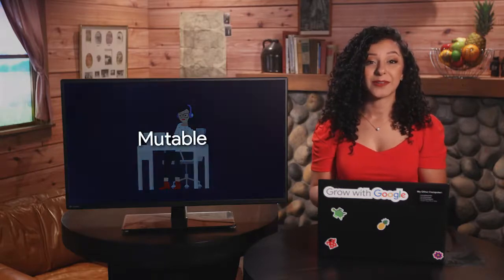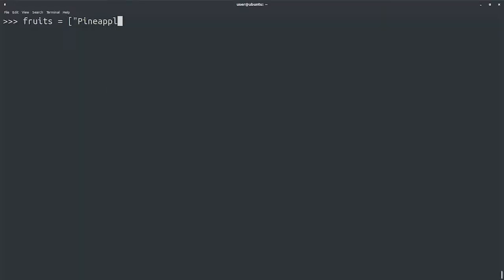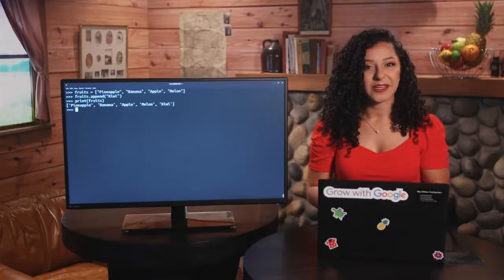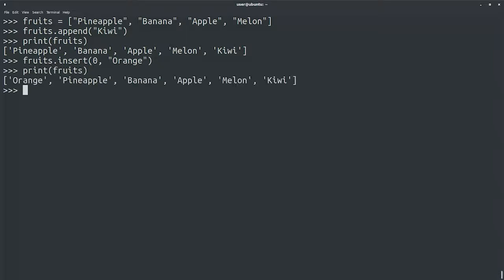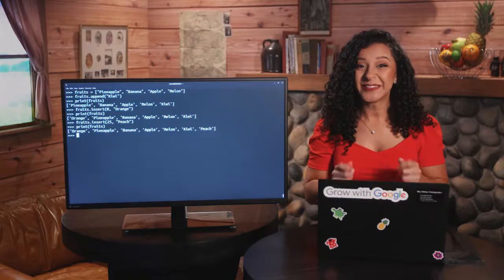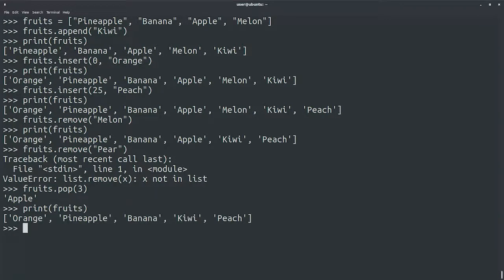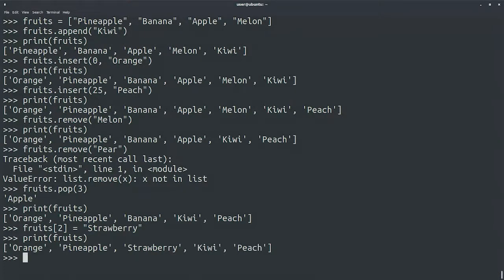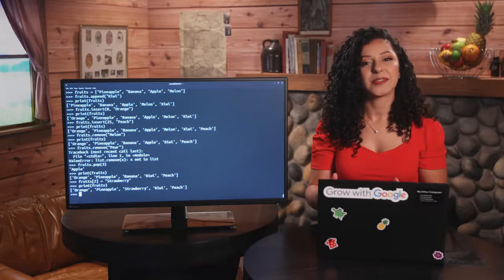41 Modifying the Contents of a List! | Python [ COMPLETE COURSE ]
While lists and strings are both sequences, a big difference between them is that lists are mutable. This means that the contents of the list can be changed, unlike strings, which are immutable. You can add, remove, or modify elements in a list.

You can add elements to the end of a list using the append method. You call this method on a list using dot notation, and pass in the element to be added as a parameter. For example, list.append("New data") would add the string "New data" to the end of the list called list.

If you want to add an element to a list in a specific position, you can use the method insert. The method takes two parameters: the first specifies the index in the list, and the second is the element to be added to the list. So list.insert(0, "New data") would add the string "New data" to the front of the list. This wouldn't overwrite the existing element at the start of the list. It would just shift all the other elements by one. If you specify an index that’s larger than the length of the list, the element will simply be added to the end of the list.

You can remove elements from the list using the remove method. This method takes an element as a parameter, and removes the first occurrence of the element. If the element isn’t found in the list, you’ll get a ValueError error explaining that the element was not found in the list.

You can also remove elements from a list using the pop method. This method differs from the remove method in that it takes an index as a parameter, and returns the element that was removed. This can be useful if you don't know what the value is, but you know where it’s located. This can also be useful when you need to access the data and also want to remove it from the list.

Finally, you can change an element in a list by using indexing to overwrite the value stored at the specified index. For example, you can enter list[0] = "Old data" to overwrite the first element in a list with the new string "Old data".